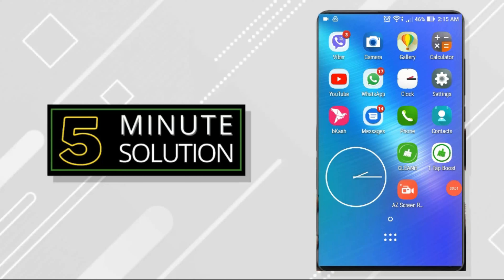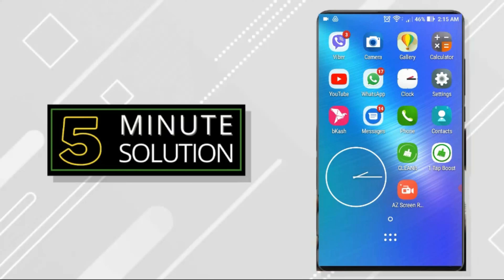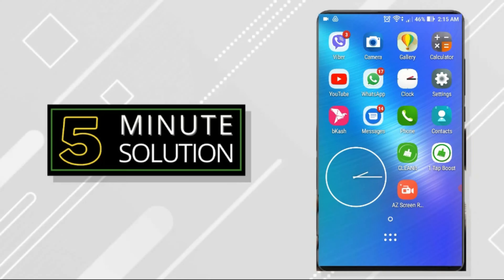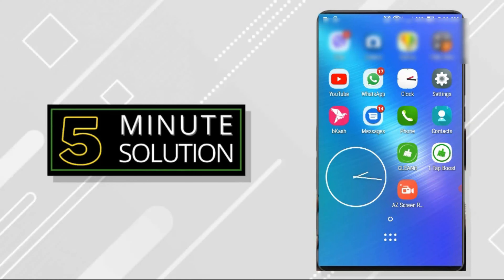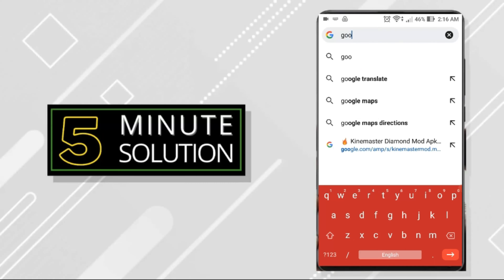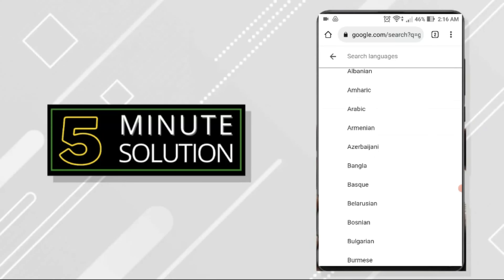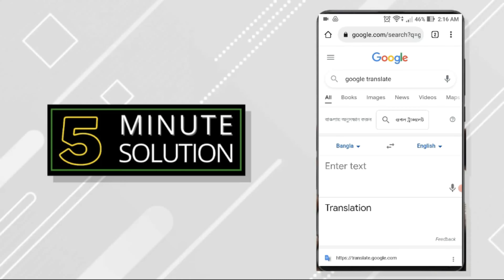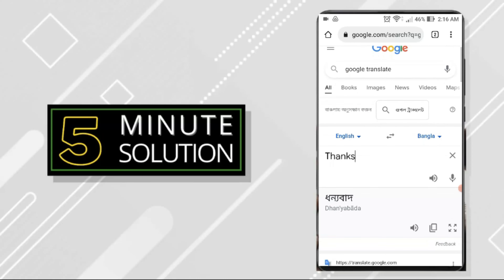How to use google translator on whatsapp 2024